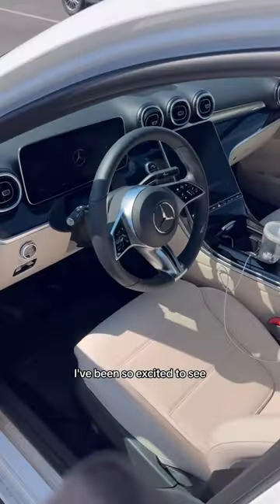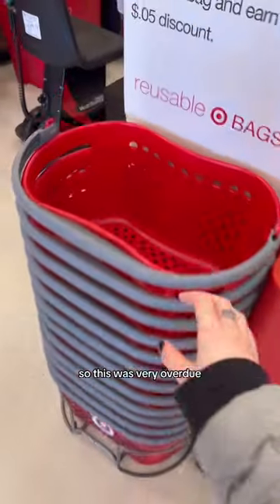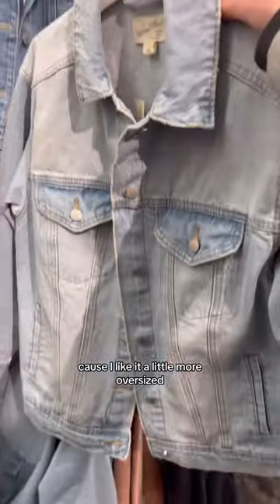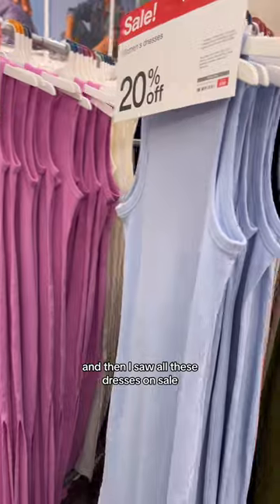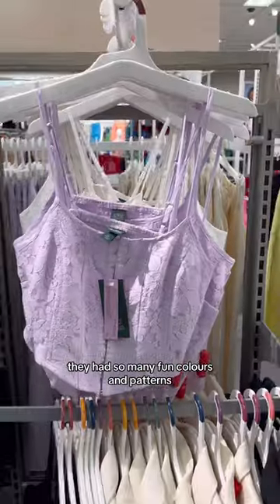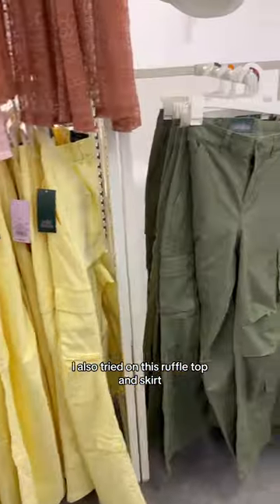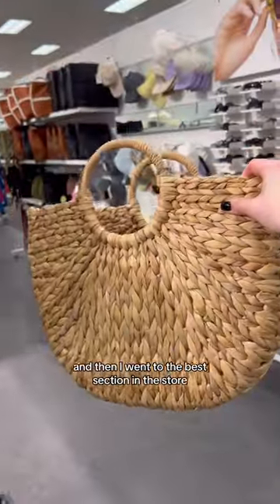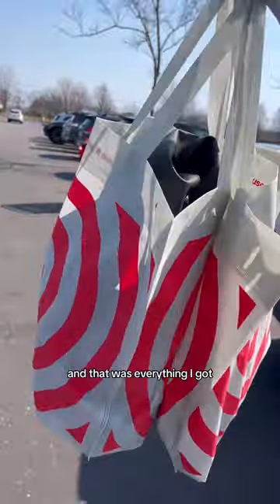come with me on a Target run! 🎯💫